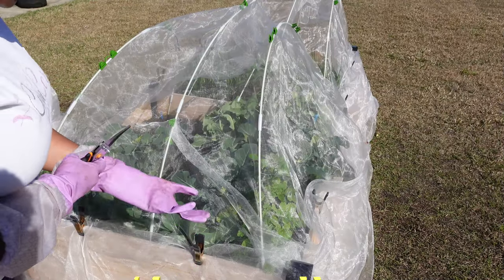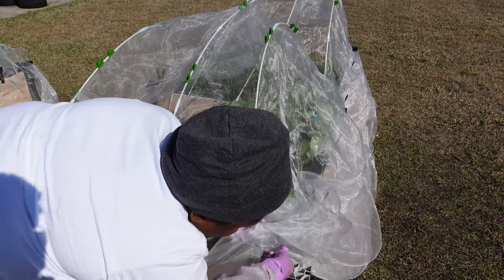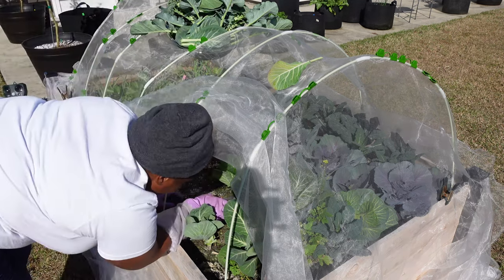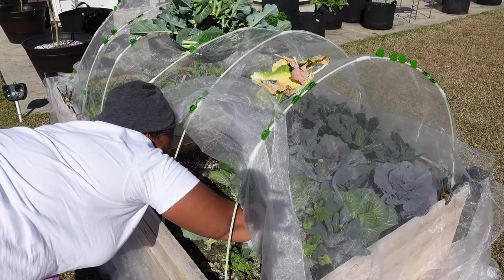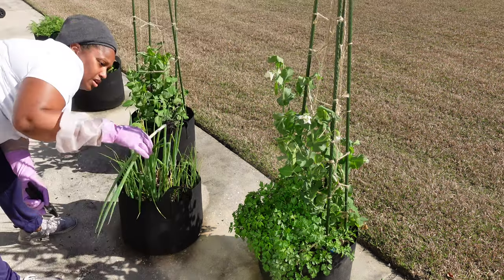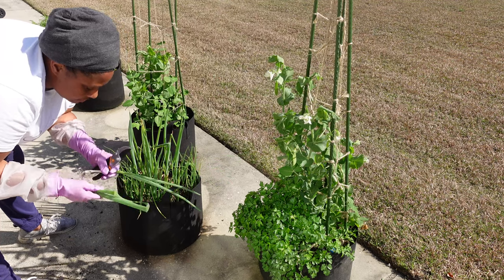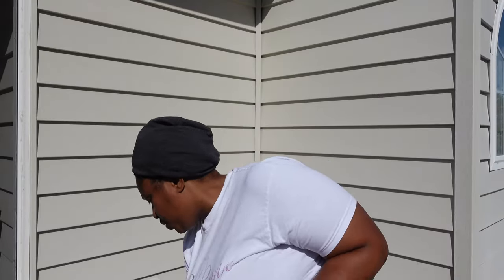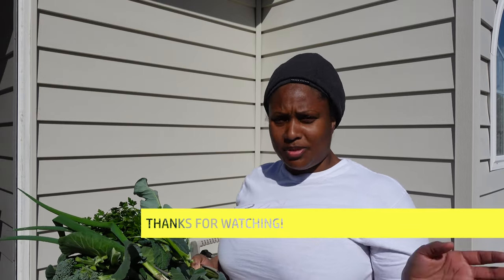Another Impromptu Harvest | Protecting More Plants from Bolting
Hey Garden Friend!

Today, we are stepping into the garden to harvest some more goodies! I had to save my broccoli from bolting, but I was pleasantly surprised by my greens harvest. I hope you enjoy this video.

IG: @palmsandsand (more real time garden updates)

Ebony M.